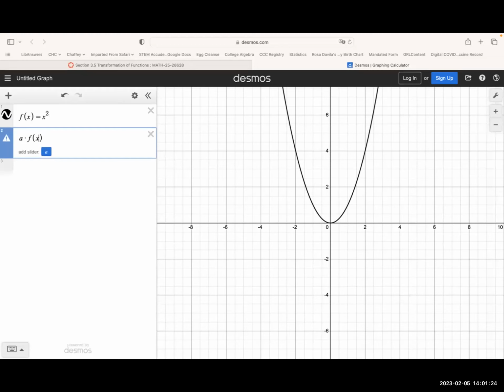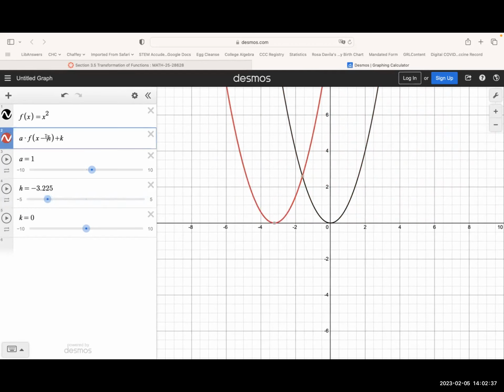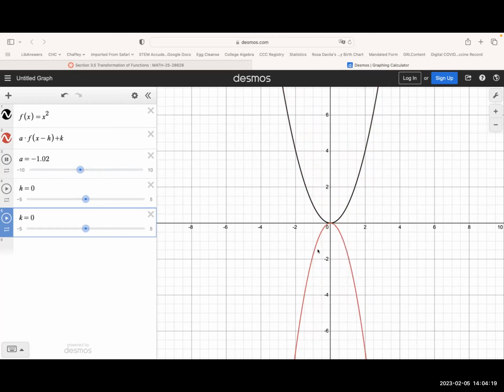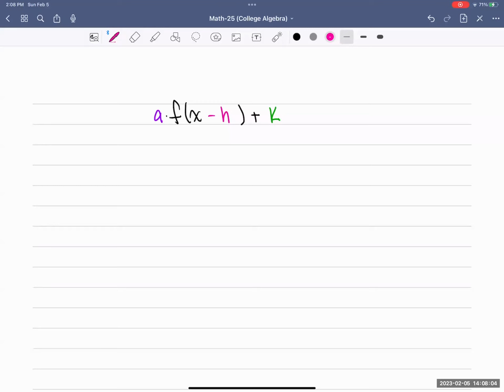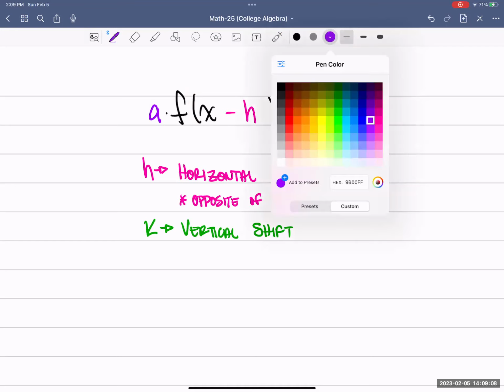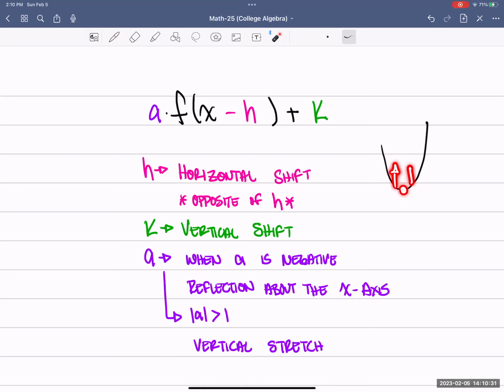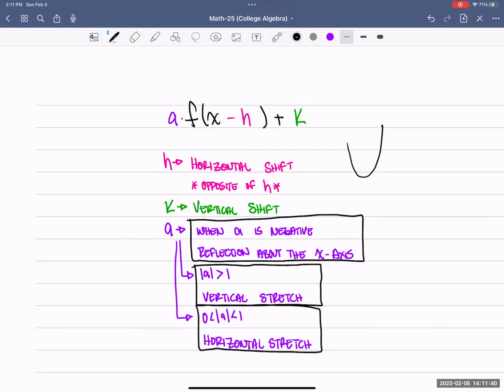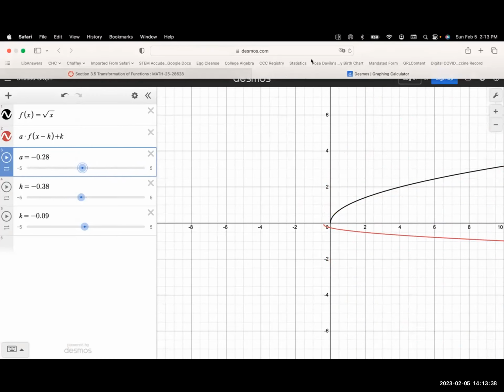Chapter 3 Section 5 Function Transformation